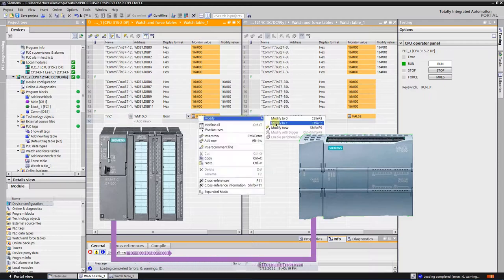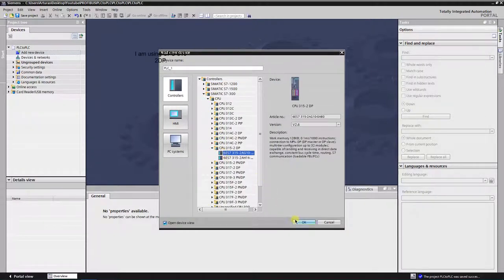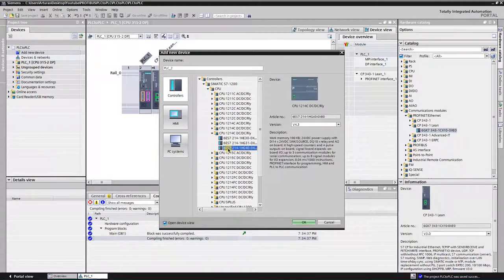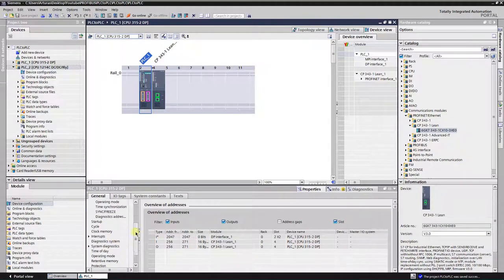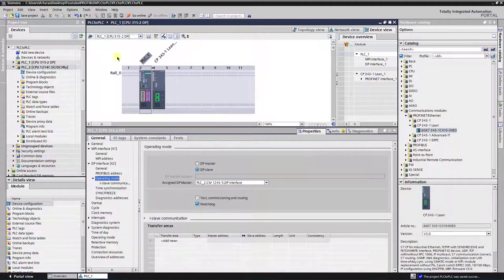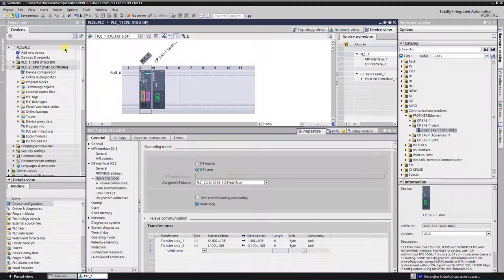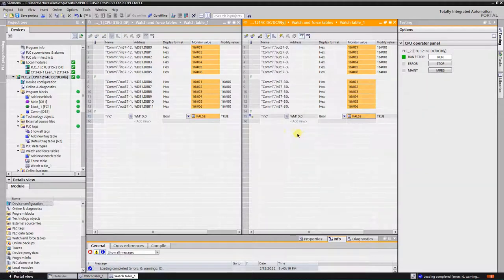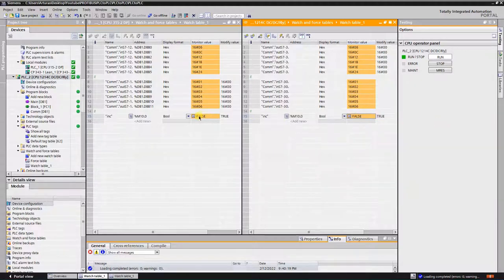PROFIBUS: PLC to PLC communication between S7-300 and S7-1200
This video is a small demo on how make a  PLC to PLC communication on the PROFIBUS.

Used hardware:
 -S7-315 2DP: 6ES7 315-2AG10-0BX0
 -CP 343-1 Lean: 6GK7 343-1CX10-0XE0
 -S7-1214C: 6ES7 214-1HG40-0XB0
 -CM 1243-5: 6GK7  243-5DX30-0XE0

Used Software:
 -SIEMENS TIA Portal V15.1